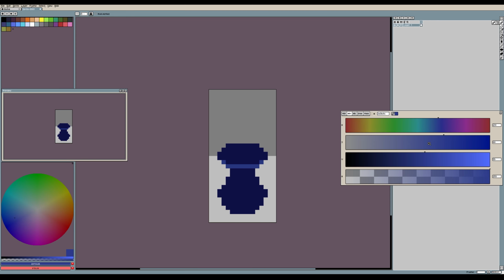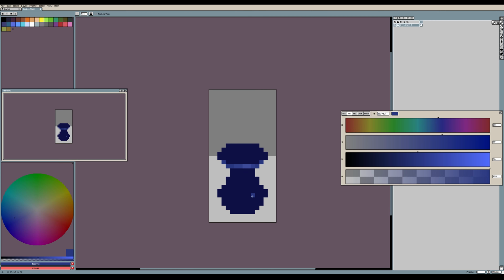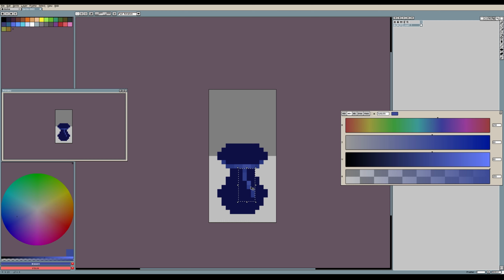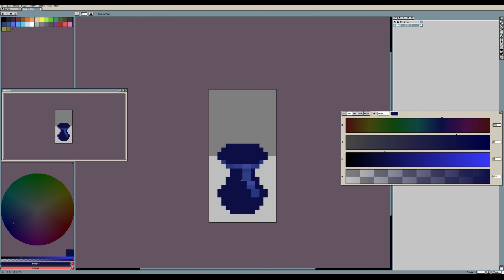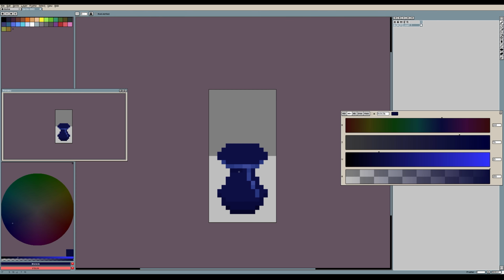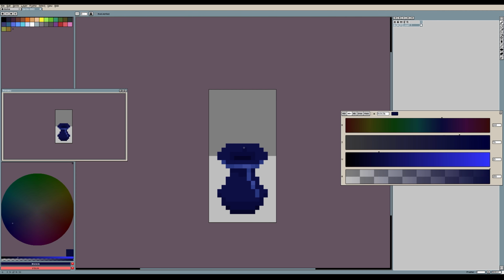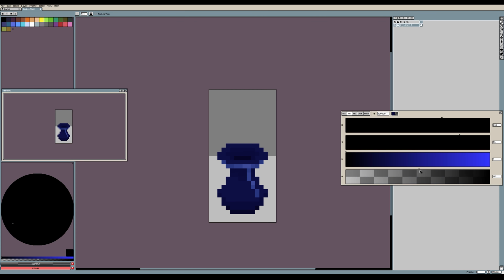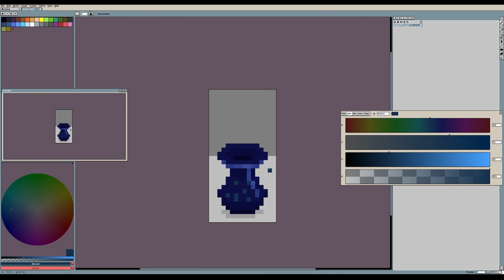[Aseprite] That Vase is hot AF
Creating a blue Vase sprite